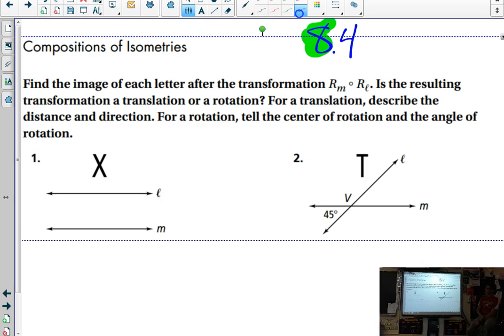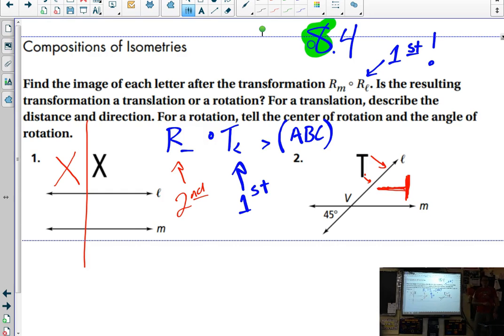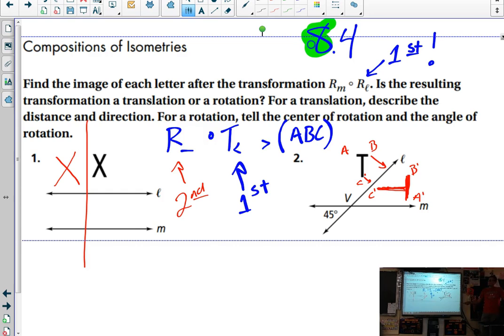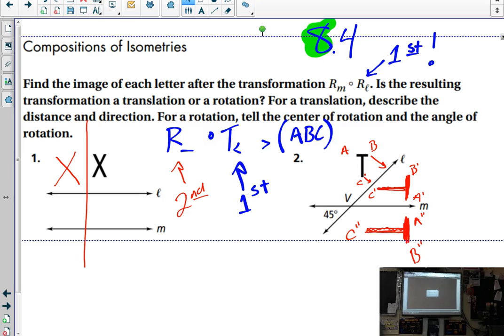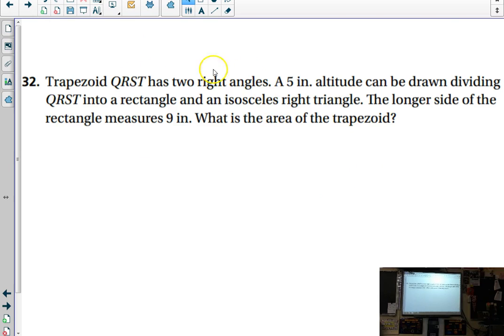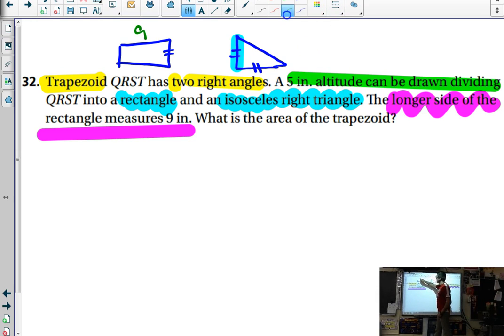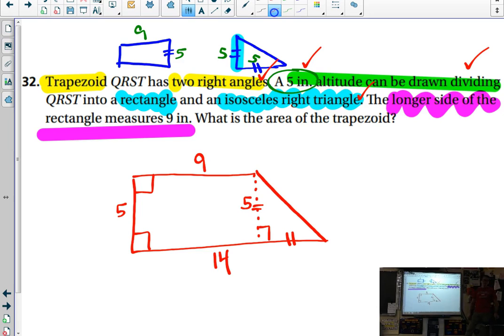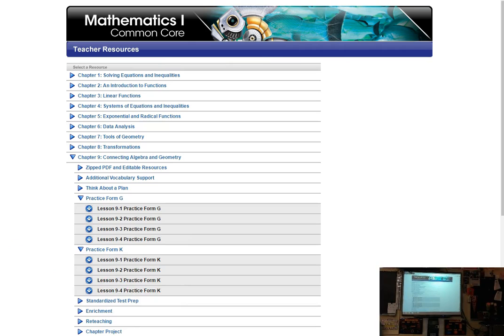Summer Math 1 - 6.27.17 - Random Review - 8.4 and 9.3